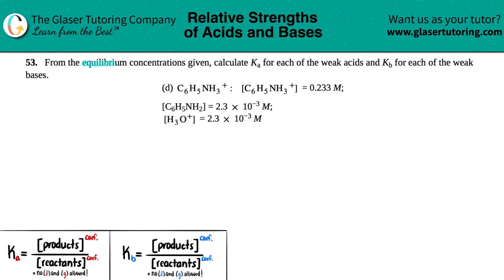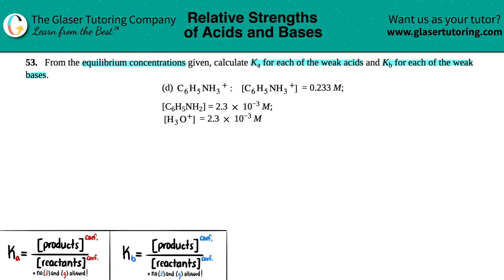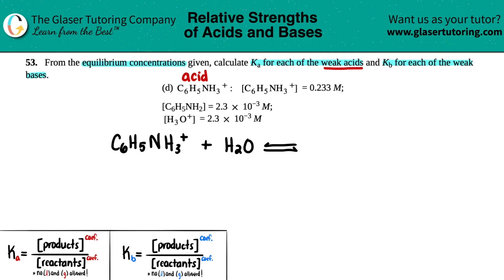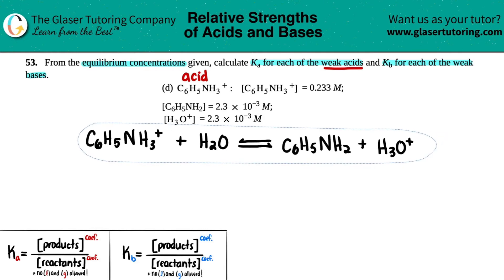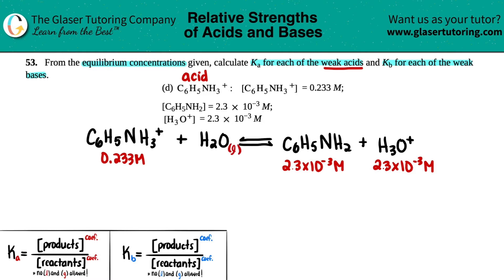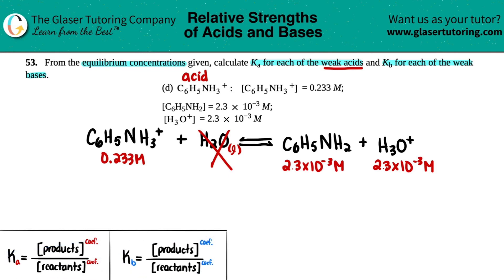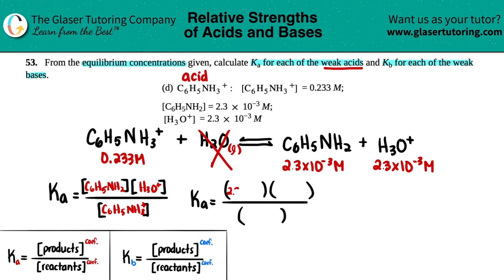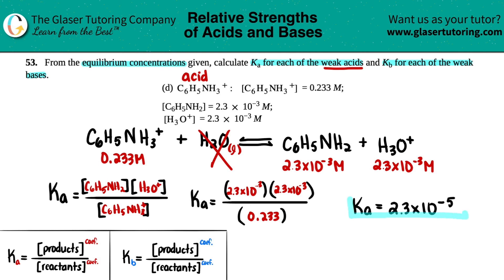14.53d | How to calculate the Ka for C6H5NH3+ from equilibrium concentrations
From the equilibrium concentrations given, calculate Ka for each of the weak acids and Kb for each of the weak bases.
C6H5NH3+ : [C6H5NH3+] = 0.233 M
[C6H5NH2] = 2.3 × 10^−3 M
[H3O+] = 2.3 × 10^−3 M